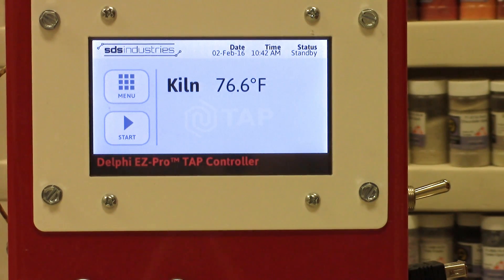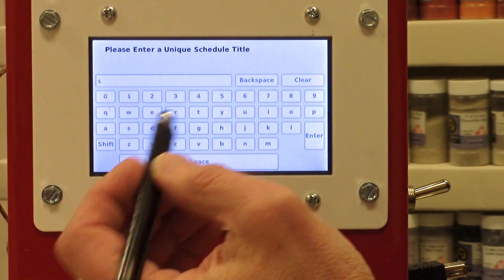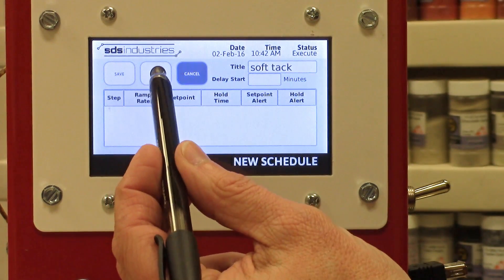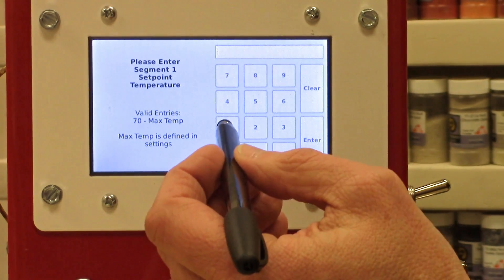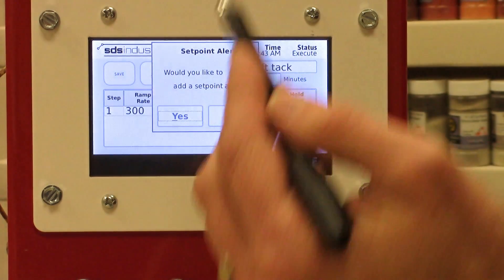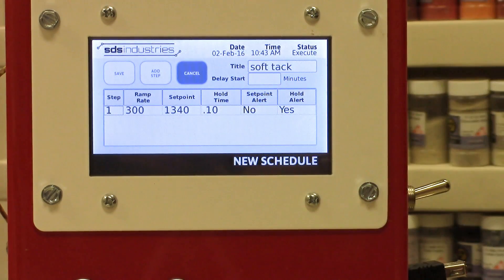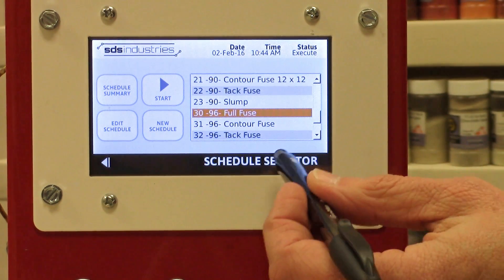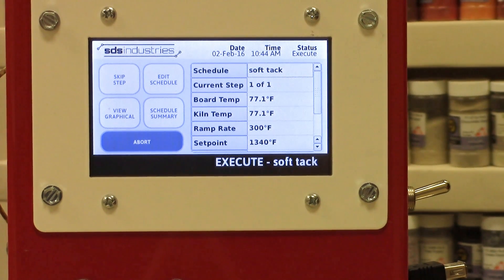Delphi EZ Pro TAP Controller - Firing Schedule & Conclusion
In this video we discuss how easy it is to program a firing schedule with the Delphi EZ Pro™ TAP Controller.

The Delphi EZ Pro™ TAP Controller takes running a kiln to a whole new level. With the intuitive touch screen interface and pre-programmed firing schedules, operating your kiln just got a whole lot easier.

View our other videos about the Delphi EZ Pro™ TAP Controller; Home Screen & Menu Overview and Introduction/Setting the Date & Time